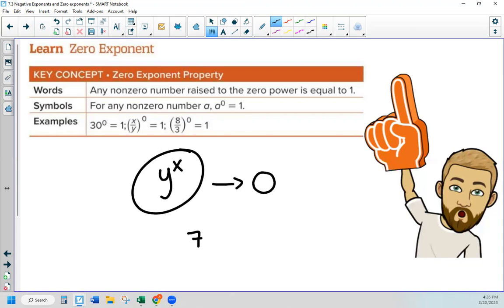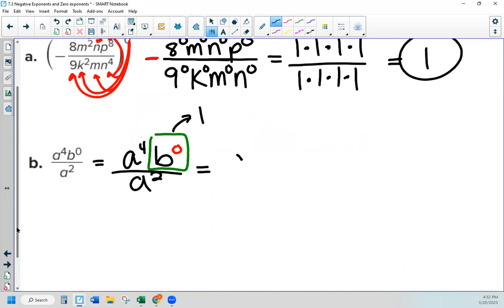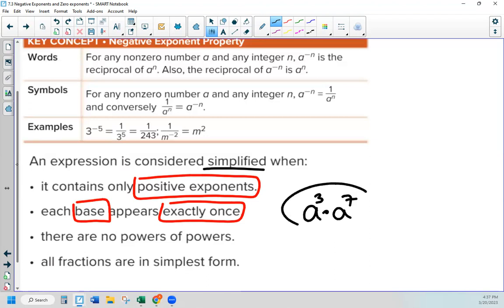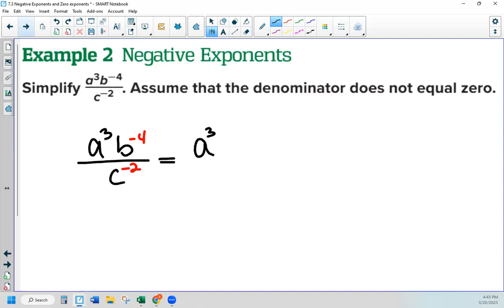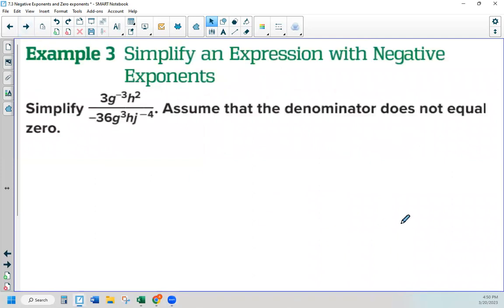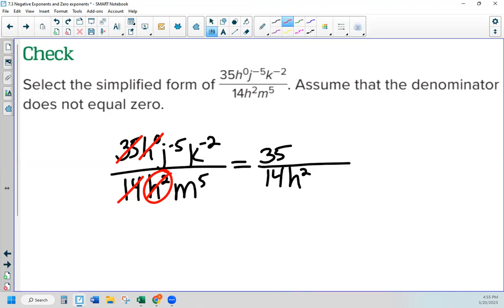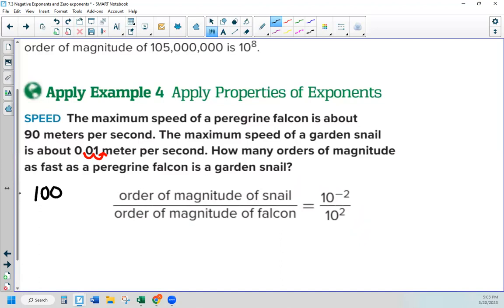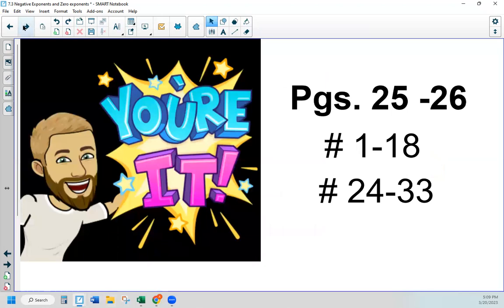Negative and Zero Properties of Exponents